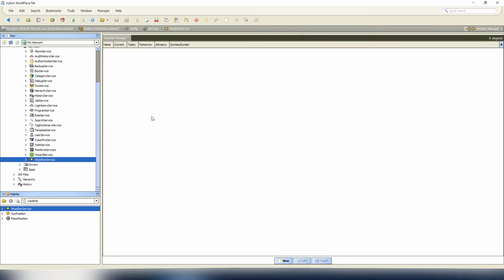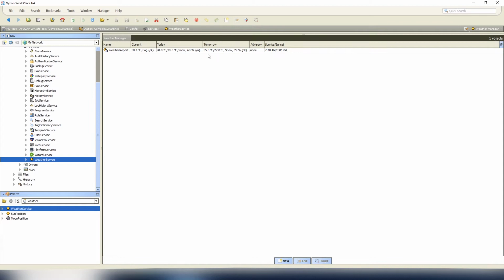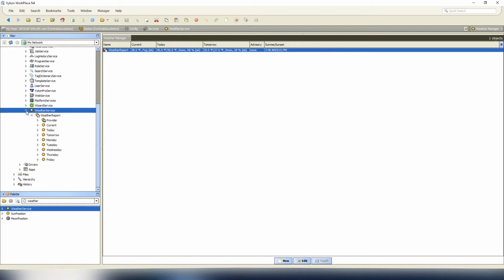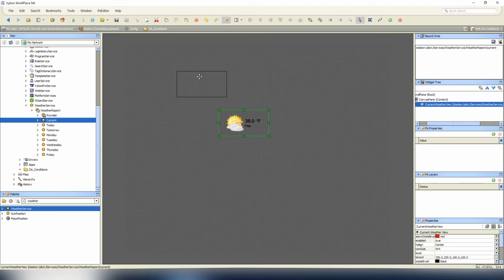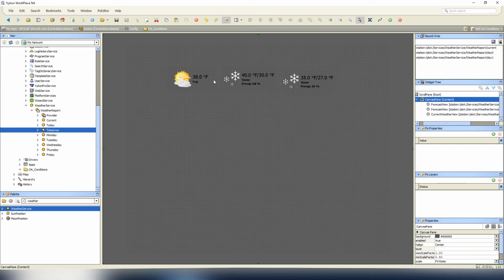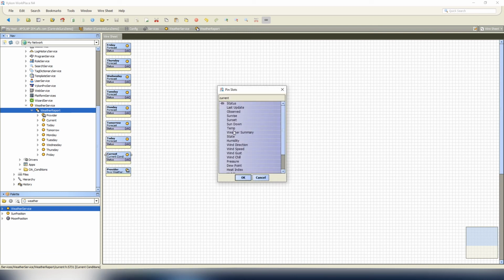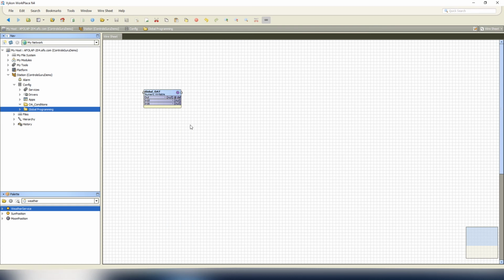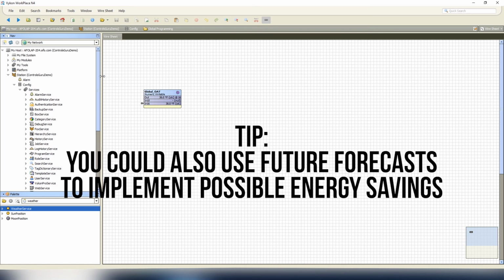Tridium N4 Tutorial: Weather Service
Showing you guys how to implement the weather service and some GFX/Tips on how to utilize it to better the system.